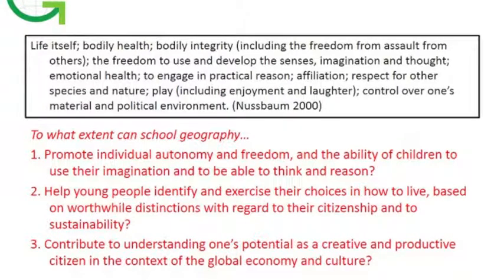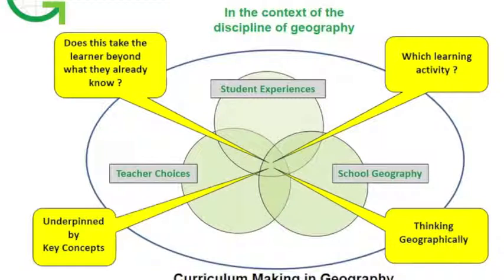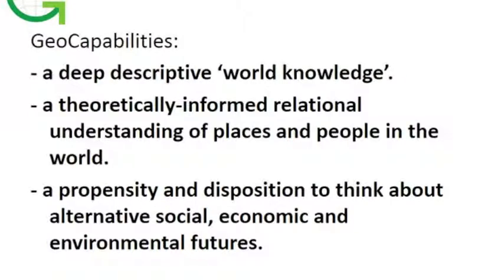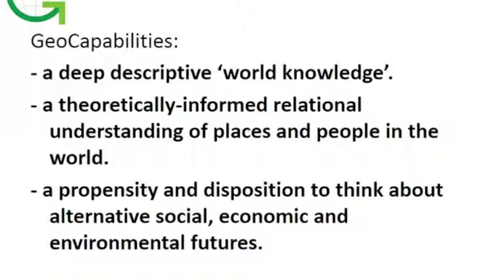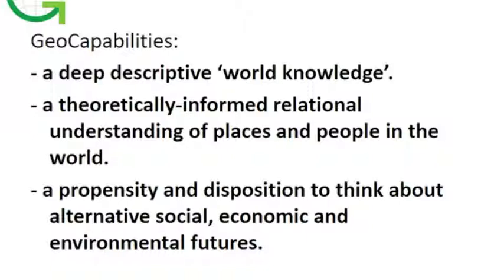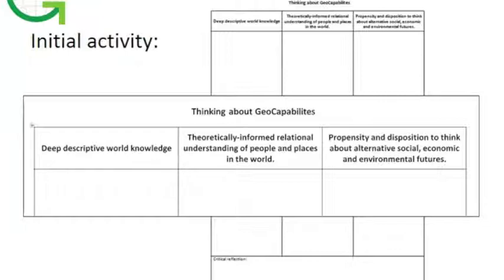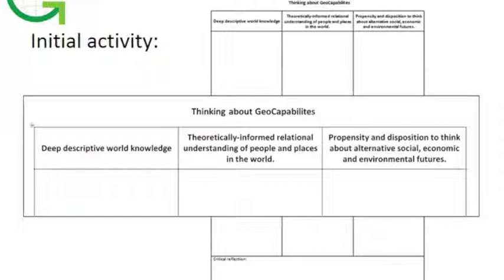Introducing GeoCapabilities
Richard Bustin, a school-teacher partner of the GeoCapabilities project, introduces the main ideas of the project